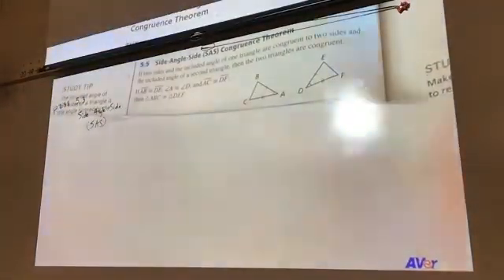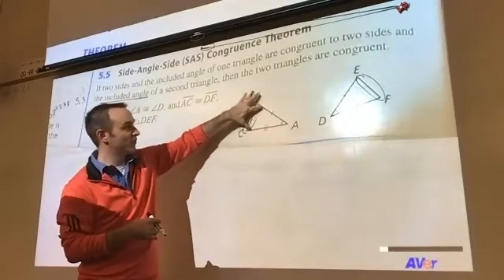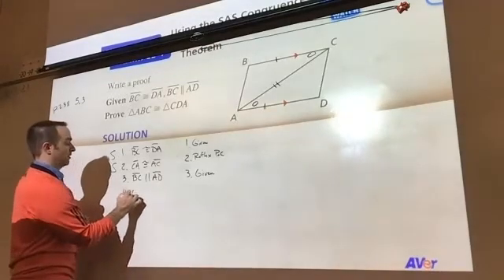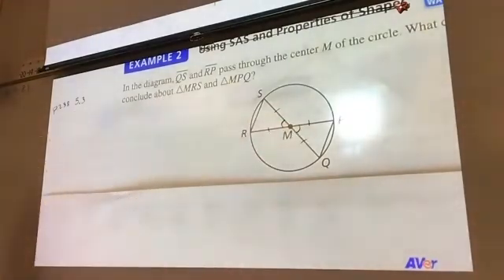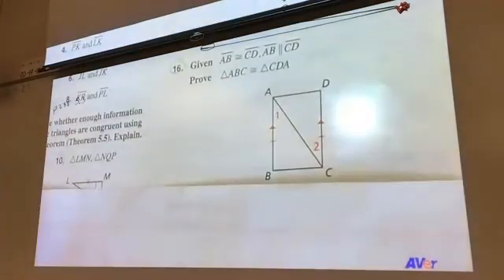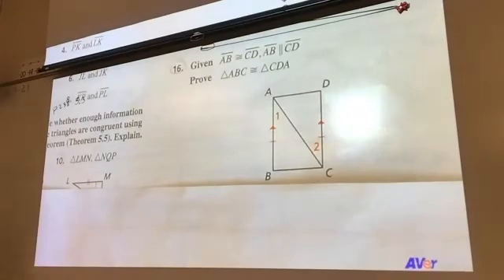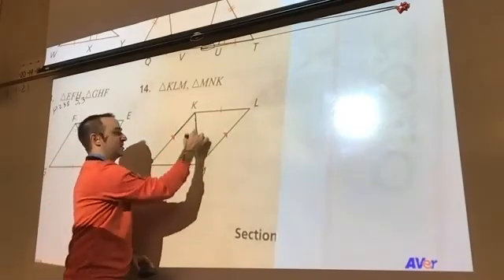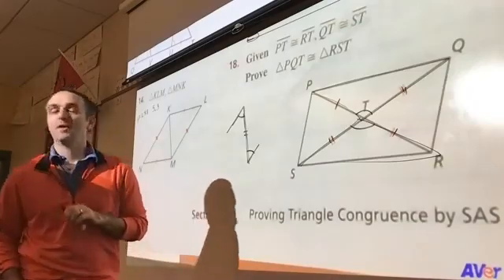Geometry 5.3 Lesson